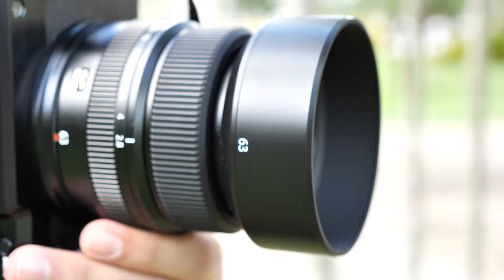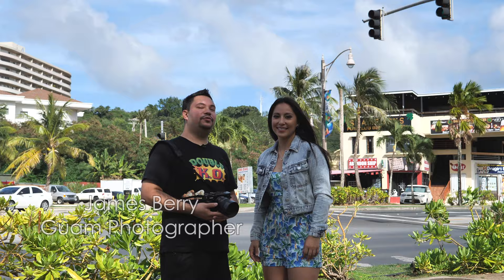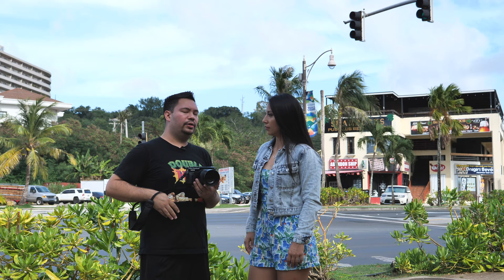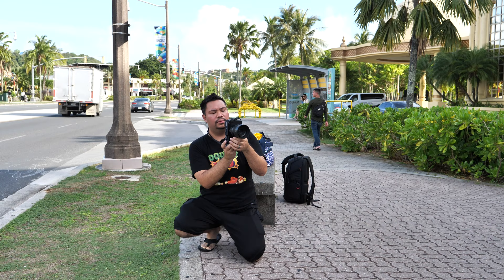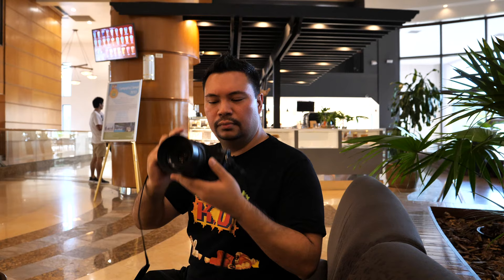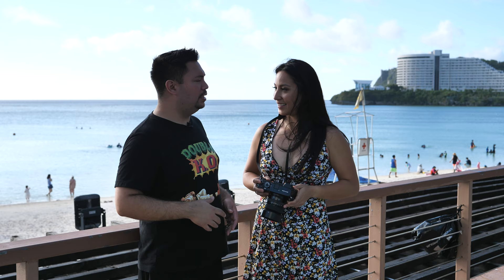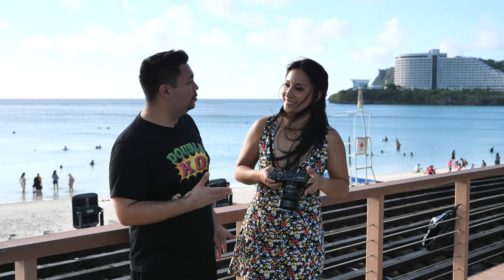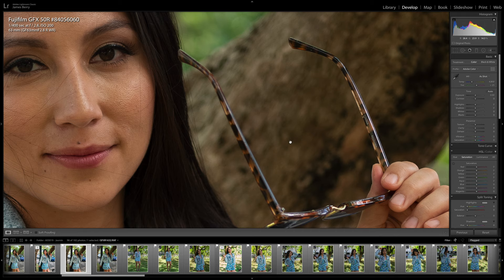Fujifilm GF 63mm 2.8 for Portraits feat. Guam Model Jasmin Wenzel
I check out a standard prime lens for the GFX system the GF 63mm 2.8. This is equivalent to a 50mm in FullFrame terms. That being said with a 'nifty fifty' you can do almost anything, street, landscape, and even portraits, of course in this episode we focus on portraiture. Jasmin is my good friend, and we had a lot of fun during the photoshoot, thanks again Jasmin!! We will work together again :)

Filmed on location: Tumon, Guam

Camera used to take pics: Fujifilm GFX 50R with Fujifilm GF 63mm f/2.8 R WR Lens

Camera used to Film: Lumix G9 with the PanaLeica 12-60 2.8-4 lens

Filmed by: Godfrey Mostales